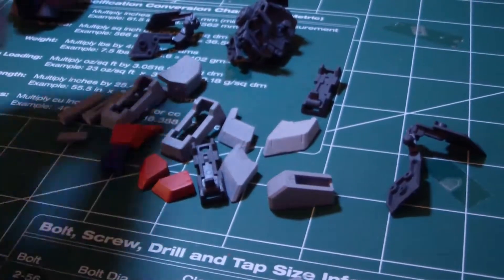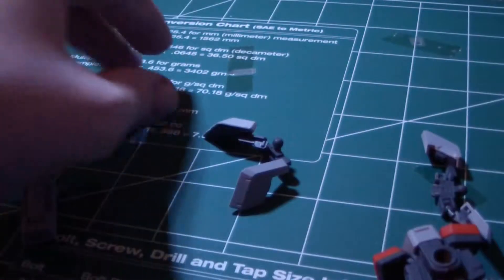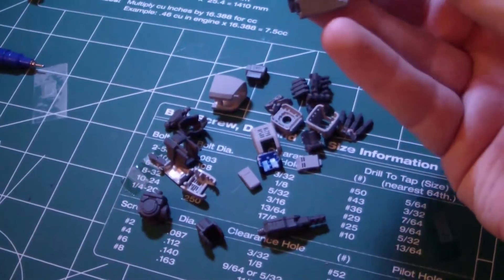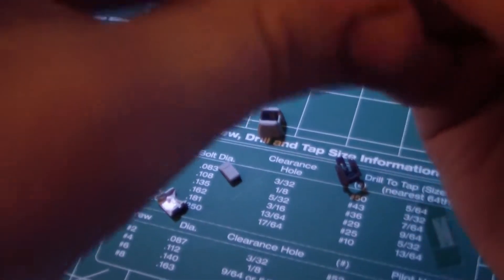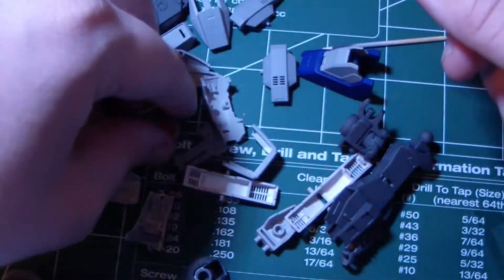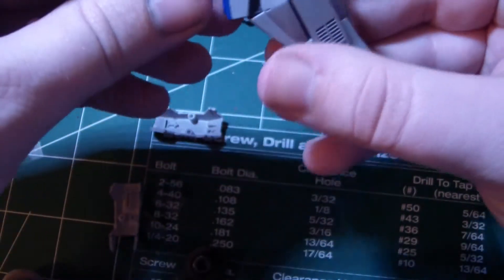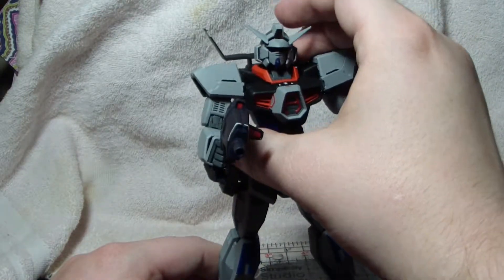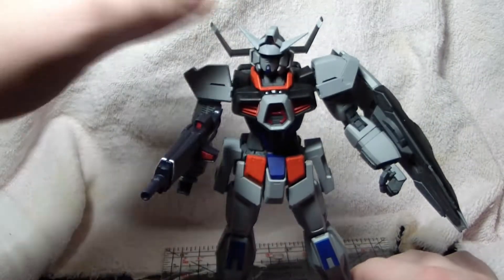MG Gundam AGE-1 Custom Paint Part 2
going over the rest of the build and final assembly. enjoy!